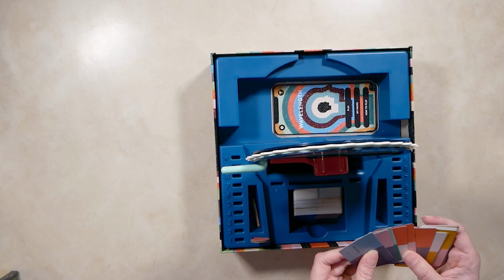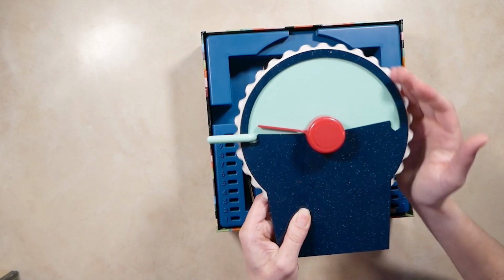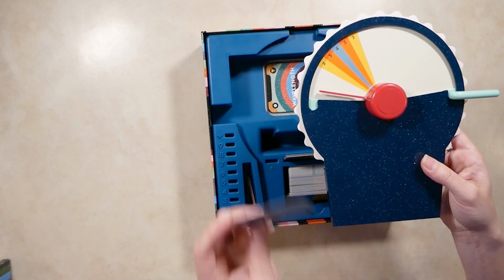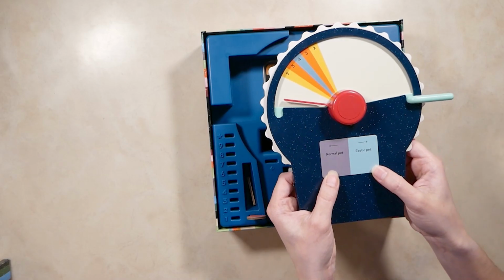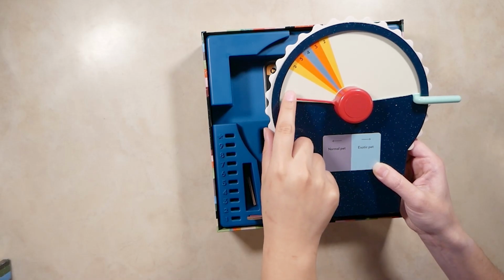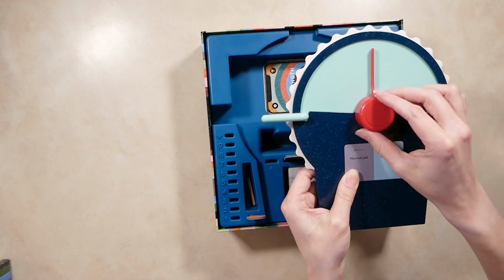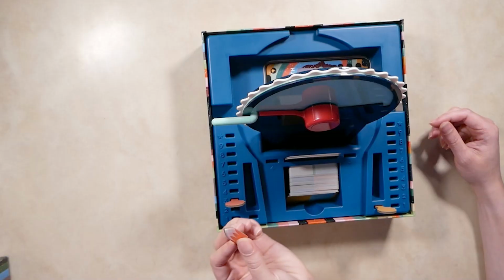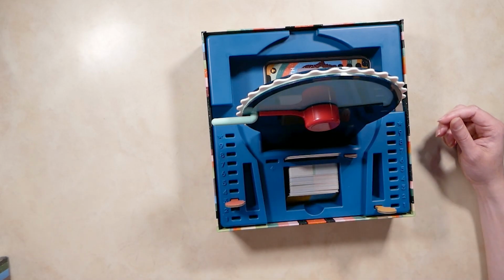TableTalk: how to play Wavelength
Learn to play wavelength! A fun party game of being on the same wavelength.